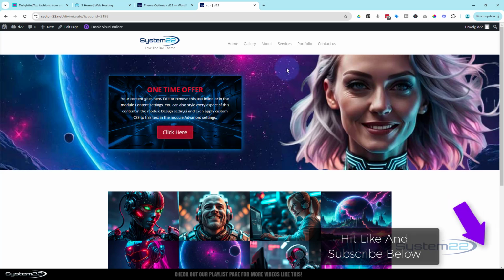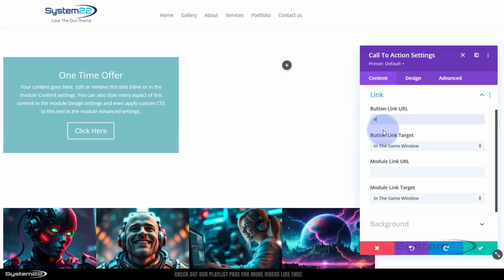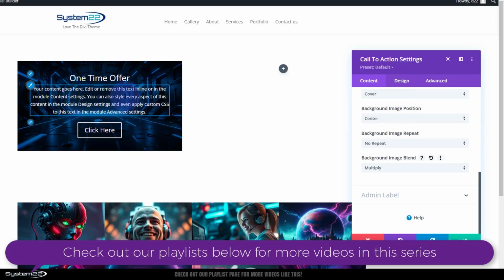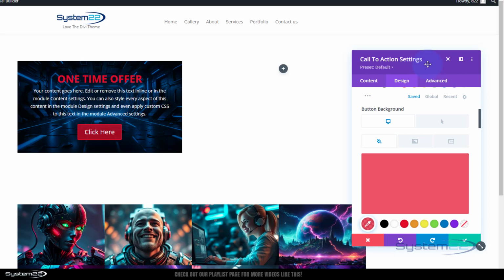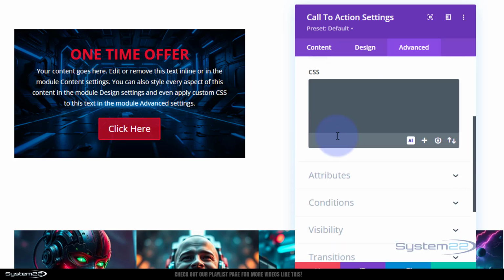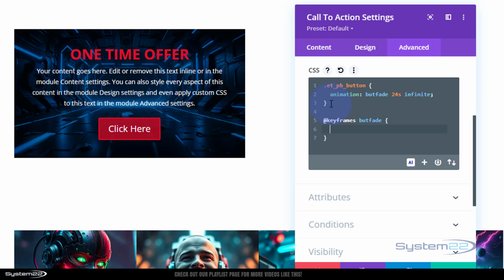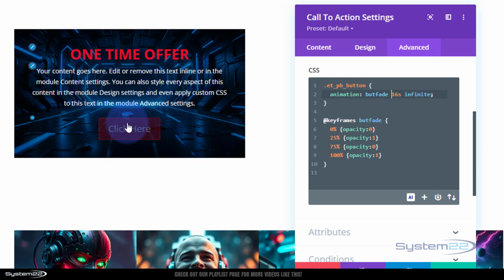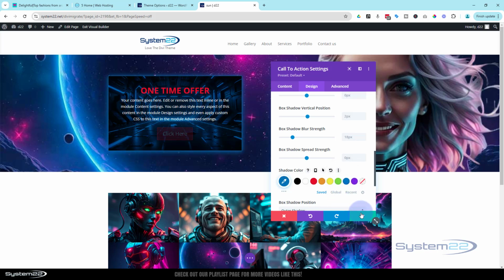Get More Clicks! Stunning Animated CTA Button in Divi!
Create an attention-grabbing animated CTA button in the Divi Theme using the powerful Call to Action Module and some simple CSS keyframe code! In this tutorial, we’ll walk you through the step-by-step process to make your CTA button stand out with eye-catching animations. Whether you want a pulsating effect, a bounce, or a glow, this easy method will help you boost engagement and drive more clicks on your website.

Using Divi’s Call to Action Module and a few lines of custom CSS keyframes, you can create a dynamic animated CTA button that instantly draws attention. No plugins or advanced coding required—just a quick, effective solution to enhance your website’s user experience. Watch the full tutorial to see how you can transform your CTA buttons and improve conversions in just minutes!

v=ZAO2MH0dQtk&list=PLqabIl8dx2wo8rcs-fkk5tnBDyHthjiLw

v=rNhjGUsnC3E&list=PLqabIl8dx2wq6ySkW_gPjiPrufojD4la9

.et_pb_button {
  animation:butfade 16s infinite;
@keyframes butfade {
  0% {opacity:0}

 25% {opacity:1}

 50% {opacity:0}

 75% {opacity:1}

.et_pb_button:hover  {
  animation:none;